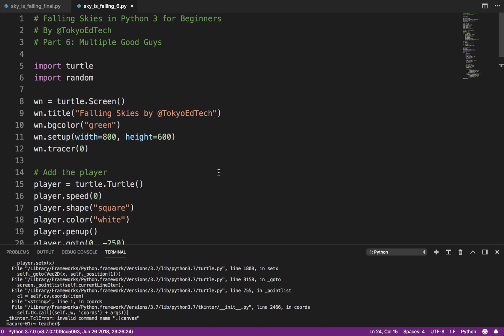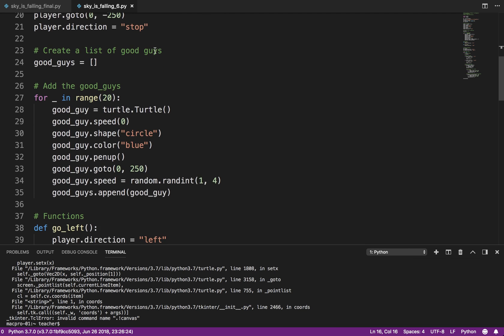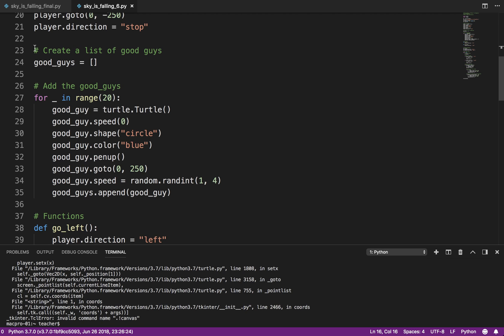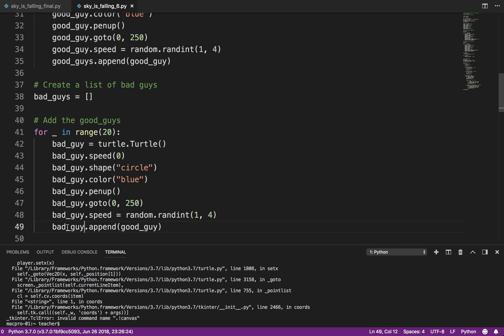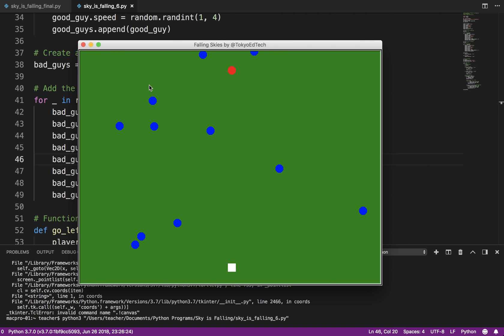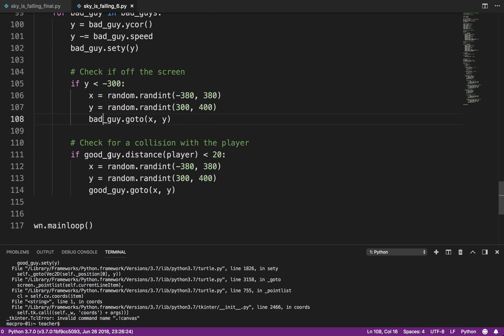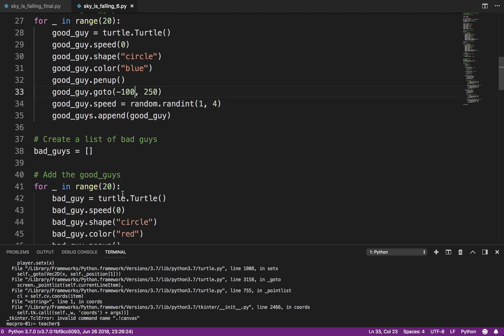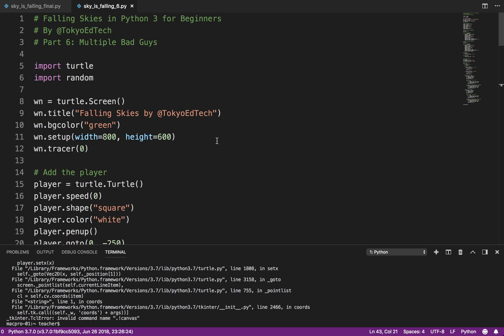Python Game Programming Tutorial: Falling Skies Part 6